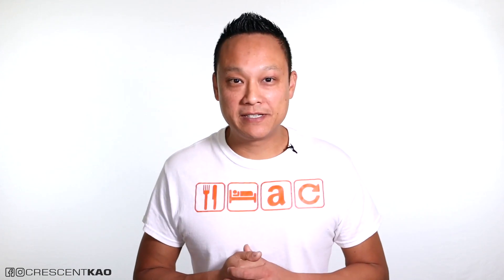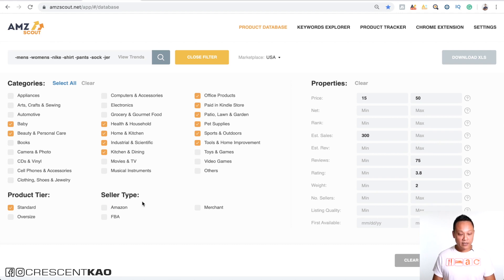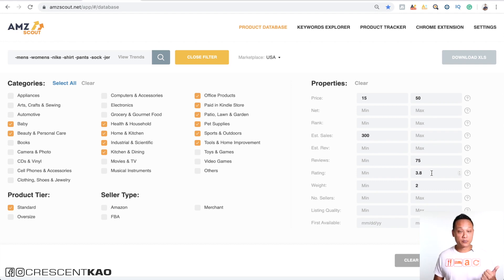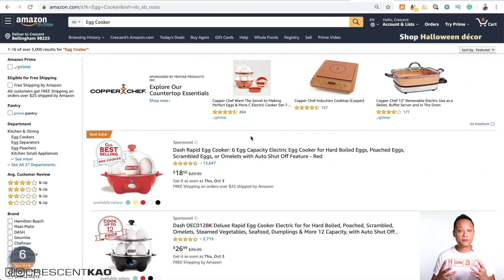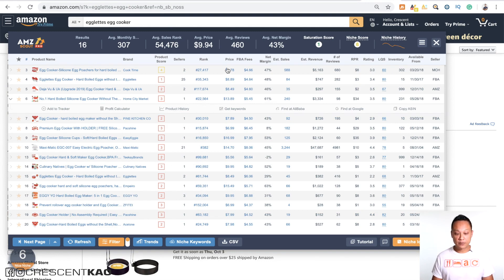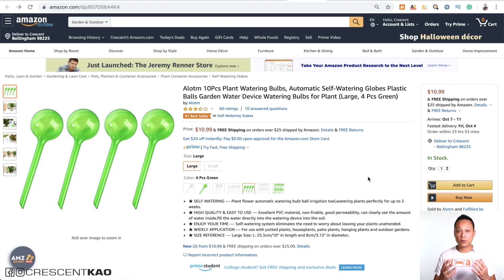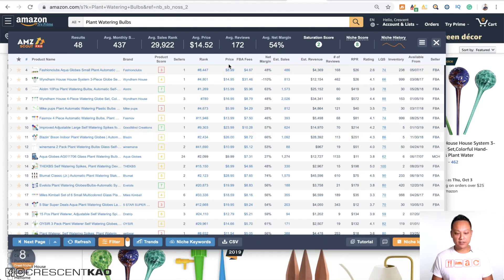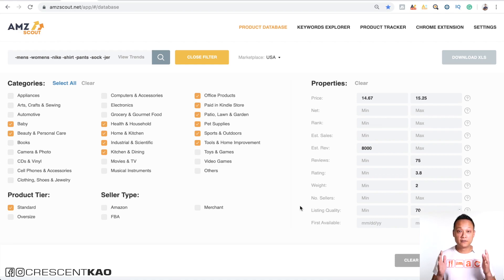Find Profitable Amazon FBA Products Fast for Beginners 2019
I'll show you to find profitable products fast using the AMZScout web app product database and Chrome extension to sell on Amazon FBA private label as a beginner. I go into detail and explain what the product database filters do and how you can use them to find viable product ideas quickly and how to properly analyze the niche using AMZScout's Chrome extension tool.

Negative Keywords
-men's -women's -mens -womens -nike -shirt -pants -sock -jersey -cream -nba -nfl -mlb -nhl -supplement -compatible -replacement -kg -mg -oz -ounce -food -edible -treat -bodysuit -suit -unisex -shorts -socks -hat -sportswear -sleeves -sweatshirt